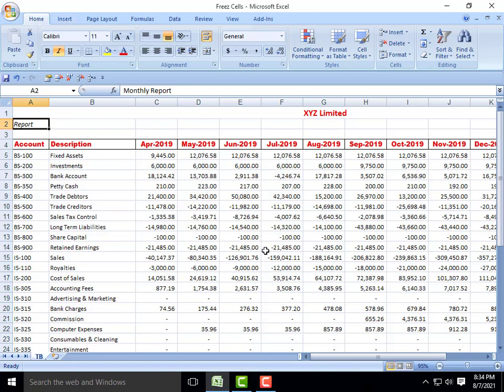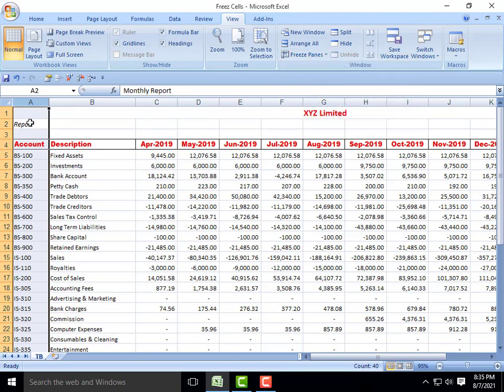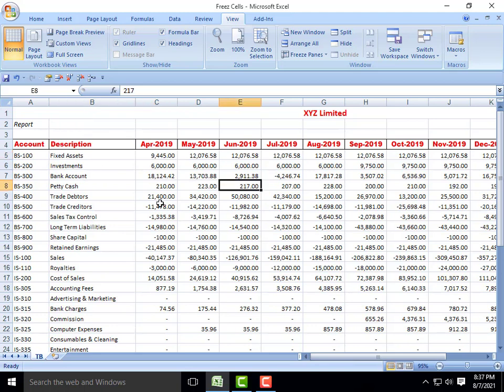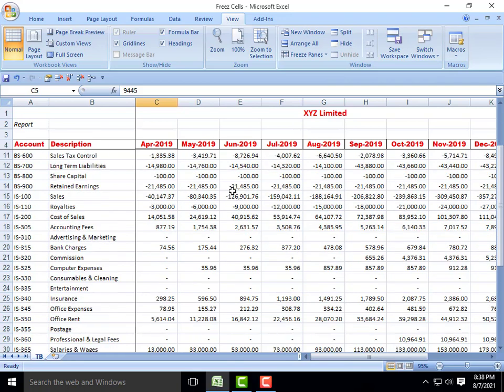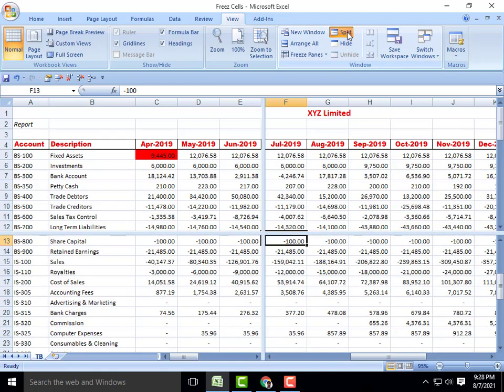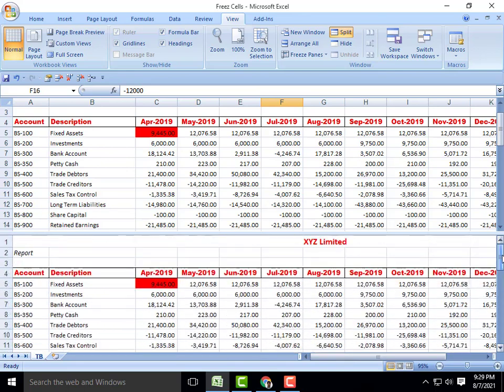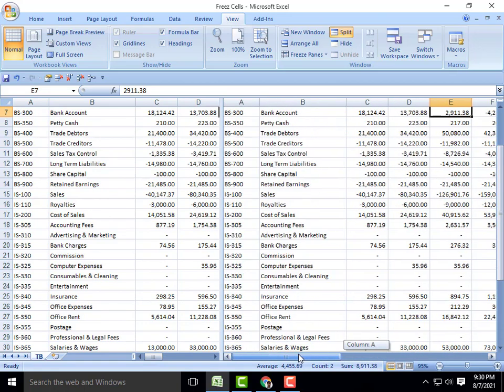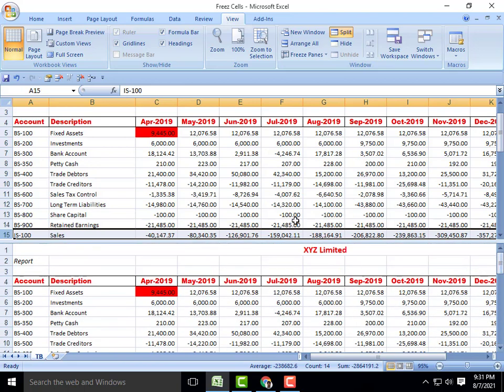How to use Freeze Panes in Excel to freeze Multiple rows or columns and Split Window in Excel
Freeze Panes feature in Excel to freeze rows or columns and Split Window in Excel
Go to the View tab, where you may Freeze Panes to lock particular rows and columns in place, or Split Panes to create two windows of the same worksheet, to keep one section of a worksheet visible while you navigate to another region of the worksheet.